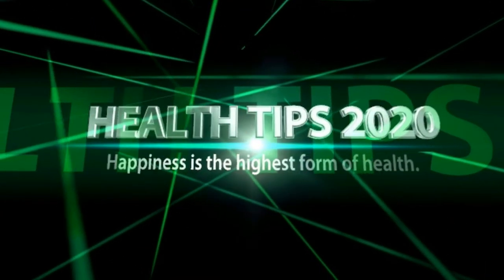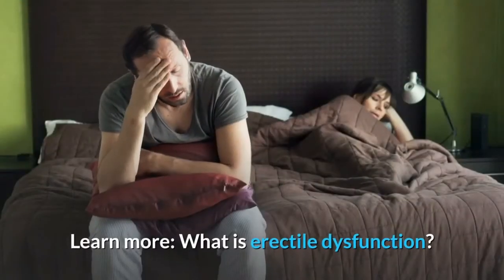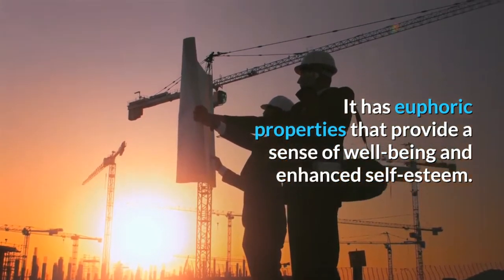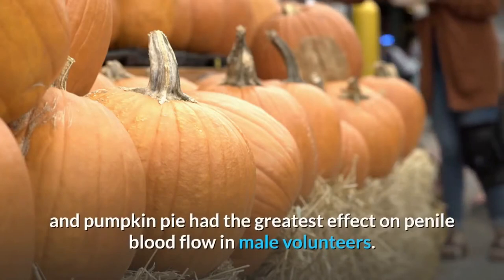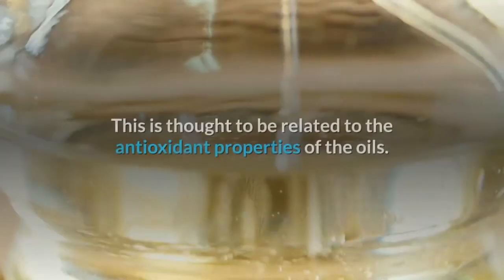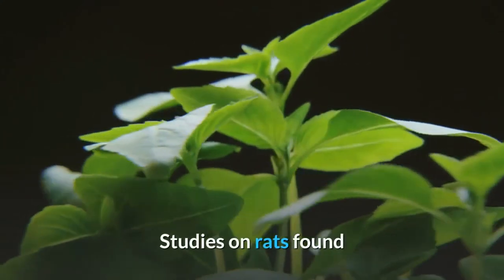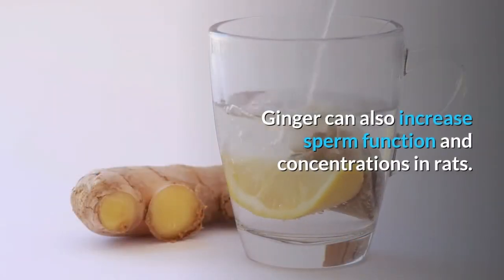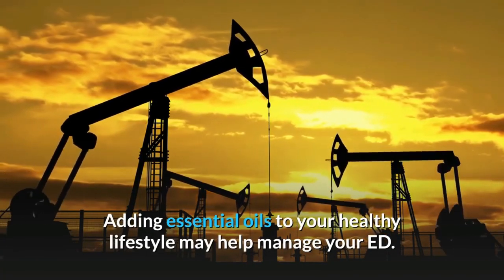The Best Essential Oils for Erectile DysfunctionII HEALTH TIPS 2020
The Best Essential Oils for Erectile Dysfunction
Alternative treatments for ED
If you’re looking for a natural way to treat erectile dysfunction (ED), you may consider using essential oils. Using essential oils can help you relax. This may help you to unwind and connect with more intimacy.
Continue reading to find out about some of the scientific evidence that supports the use of essential oils to treat ED.
How to use essential oils
There are many ways to add essential oils to your routine:
Make a cold or hot water compress and apply it to your lower back and abdomen.
Mix a few drops of oil into a carrier oil and use it to massage your lower back and abdominal areas.
Use a spray in your bedroom.
Add a few drops of neat oil — an essential oil without a carrier oil — to your bedsheets and pillowcases.
Use a diffuser in your bedroom.
Add a few drops of diluted essential oil in a carrier oil to a hot bath.
Don’t ingest essential oils. Always dilute essential oils in a carrier oil — such as olive or coconut oil — before using them on the skin. This prevents irritation.
8 essential oils for ED
These eight essential oils can help manage ED symptoms.
1. Ylang ylang
Ylang ylang essential oil works on a few levels to help treat ED. It has euphoric properties that provide a sense of well-being and enhanced self-esteem. Ylang ylang is used to treat frigidity, depression, and anxiety.
2. Rose
Rose oil has been shown to relieve depression and aid in relaxation in animal and human studies. It’s an aphrodisiac thought to bring about happiness and self-confidence that can aid in sensuality. Rose oil increases libido and enhances sperm and testosterone production.

3. Lavender
Lavender is often the first essential oil that people turn to for various health concerns. A study from 2014 found that the combined smell of lavender and pumpkin pie had the greatest effect on penile blood flow in male volunteers. The study size was small with only 31 participants, so larger studies are needed. All of the 30 scents tested increased arousal in the men.

4. Rosemary and lavender
A study from 2015 showed that rosemary and lavender essential oils reduced reproductive function damage and oxidative stress in diabetic male rats.
5. Cinnamon
Cinnamon essential oil has been shown to improve sexual function in animal experiments.
A review of studies on animals found that cinnamon extract increased the weight of testes and seminal vesicles in animals. This could be because the oil stimulates hormone levels. Cinnamon also increased sperm count and testosterone levels. The motility and viability of the sperm was also increased.

6. Basil
Basil has long been used as an herbal medicine to treat a variety of illnesses. Studies on rats found that basil extract significantly increases sperm motility, viability, and count. It can also reduce oxidative stress.

7. Ginger
Ginger extract has been shown to have a strong effect on hormonal activity in male rats. Ginger is a powerful antioxidant that can protect against oxidative stress. Ginger can also increase sperm function and concentrations in rats.
8. Nutmeg and clove
A study from 2003 found that nutmeg and clove extracts increase sexual activity in male mice. The extracts enhanced the animals’ mounting behavior and boosted their mating performance.
Nutmeg and clove are nervous stimulants and have a positive effect on sexual behavior. Nutmeg has been shown to increase blood circulation, which can help with ED.

HERE YOU GET SOLUTION OF YOUR HEALTH PROBLEM NATURALLY
what is the main cause of erectile dysfunction?,
erectile dysfunction exercises,
foods for erectile dysfunction,